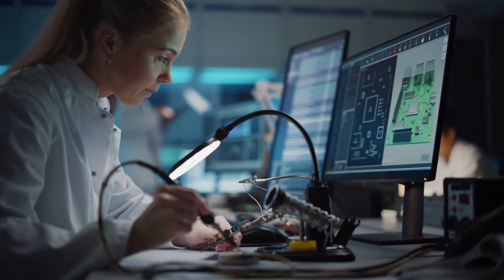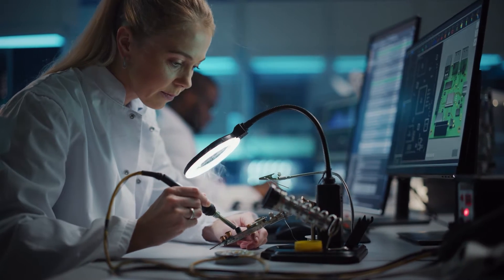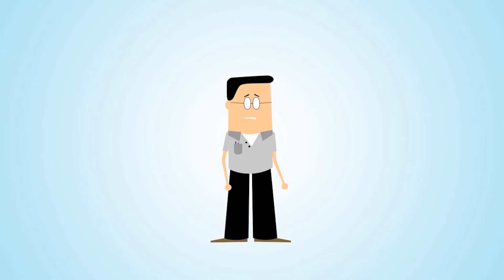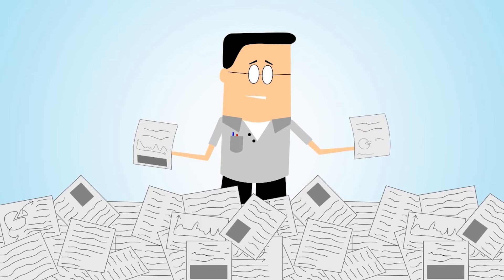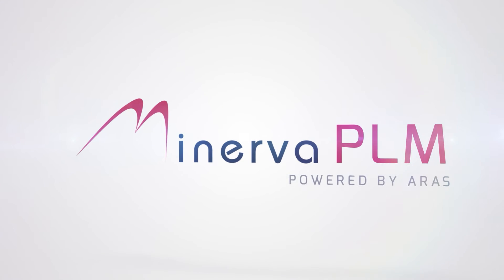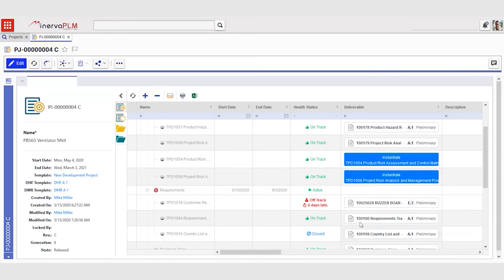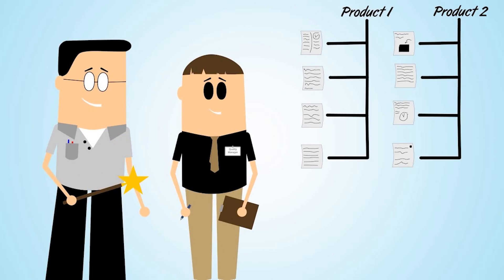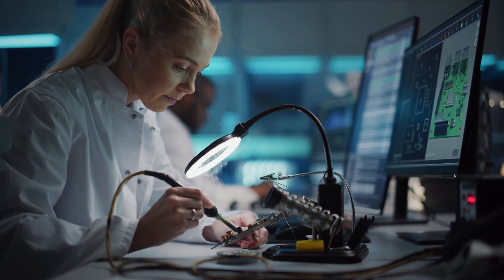How Minerva PLM Benefits Quality Management